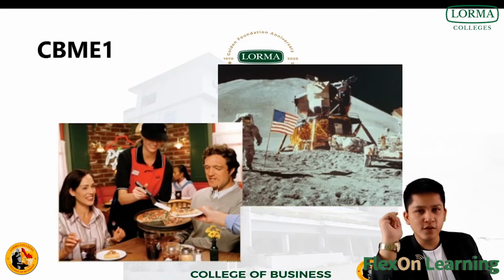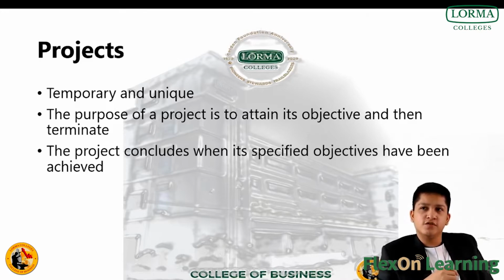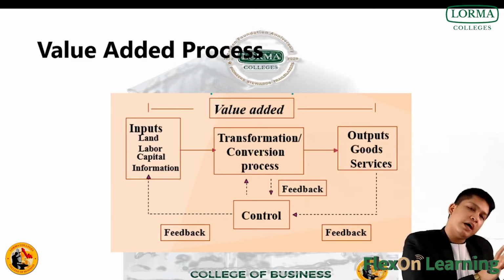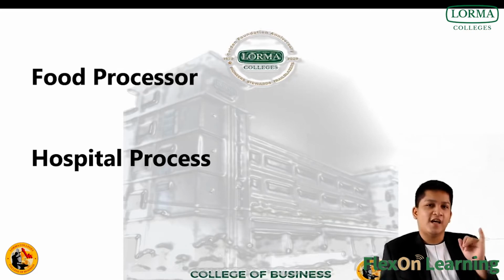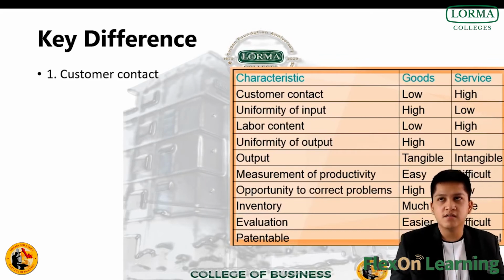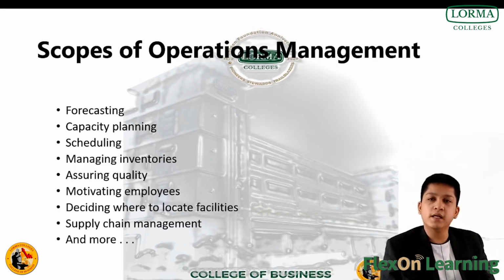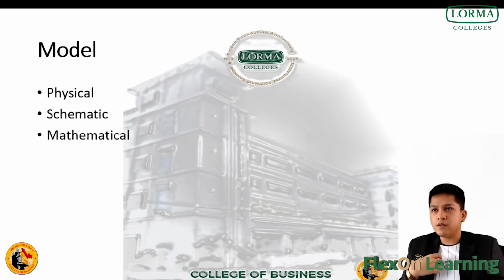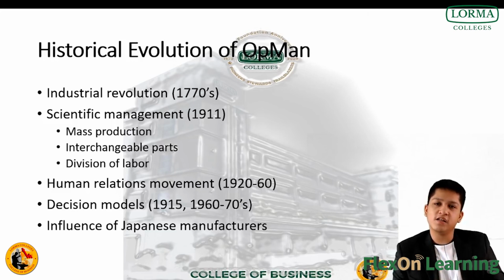Operations Management (CBME1) Chapter 1 - Adrian O. Guiao